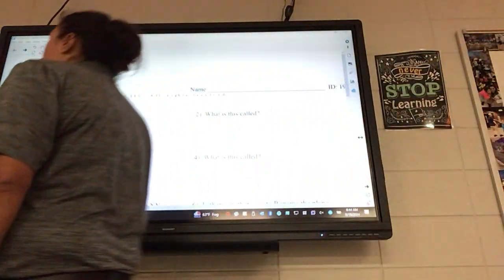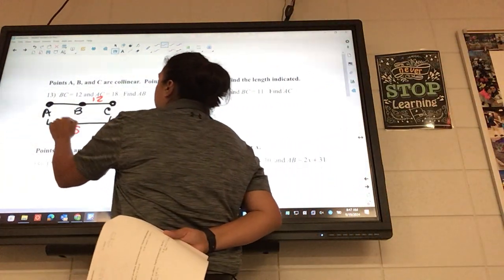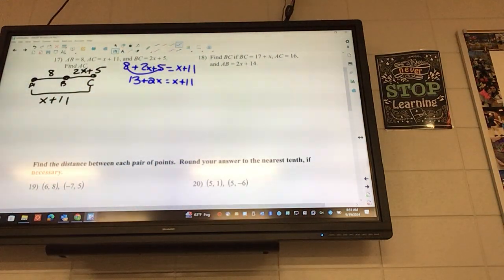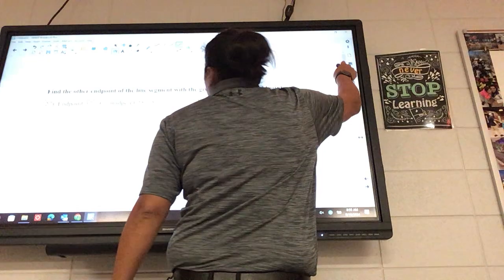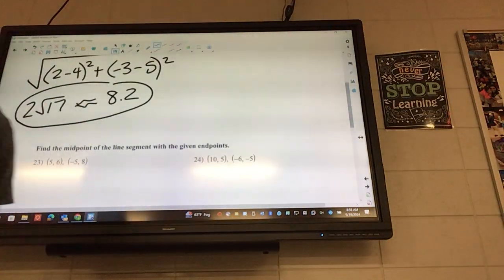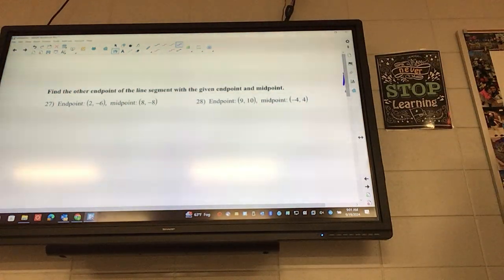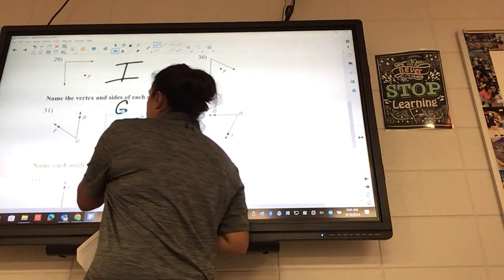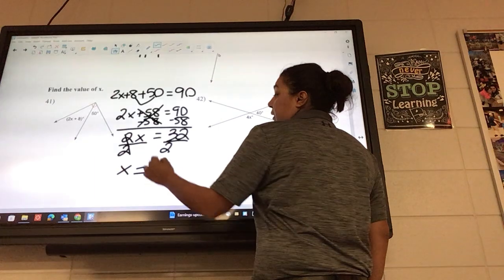Test 1 Review 2 (geometry)